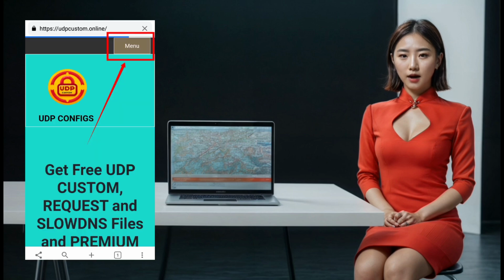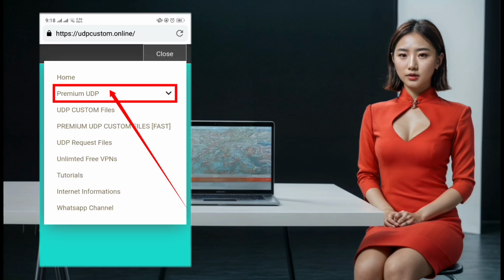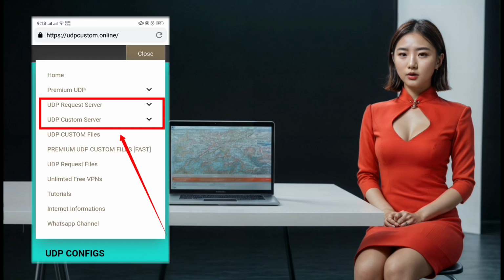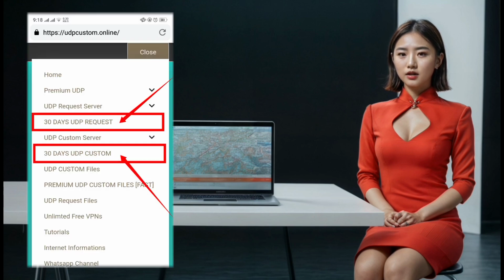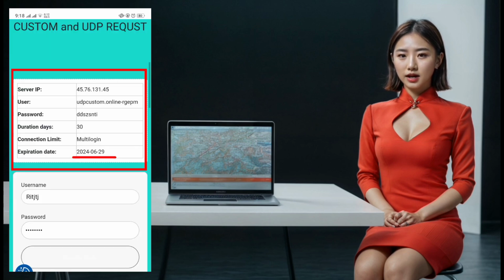How to Get 30 Days UDP Server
In this video, we’ll guide you through the process of obtaining a reliable 30-day UDP server for your VPN, ensuring fast and secure browsing. Whether you're a VPN novice or an experienced user, this step-by-step tutorial will help you get set up quickly and easily.

📌How to use UDP custom server on http Custom VPN

📌How to use UDP request server on SOCKSIP TUNNEL

Here's what we cover in this video:

1. Opening your preferred browser and navigating to the UDPCustom website.

2. Accessing the PREMIUM UDP SERVER menu.

3. Selecting the 30 Days UDP Custom Server option.

4. Creating an account to generate your server.

5. Saving your server details for future use.

If you're new to using UDP Custom and UDP Request servers with HTTP Custom VPN or SOCKSIP Tunnel VPN, be sure to check out our linked tutorials to get started.

For more in-depth VPN tutorials, follow our blog on the channel and stay updated.

   ▶️ 125tech.online